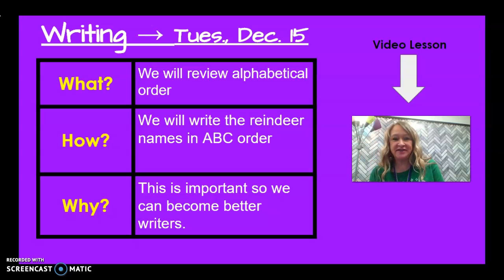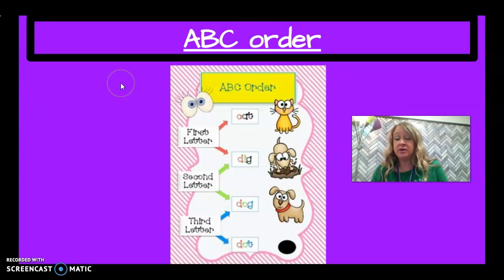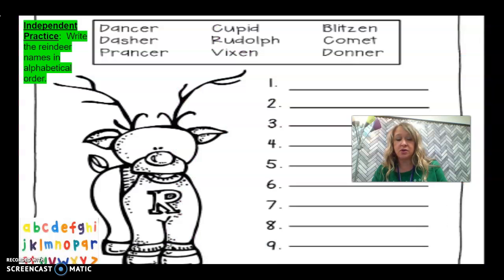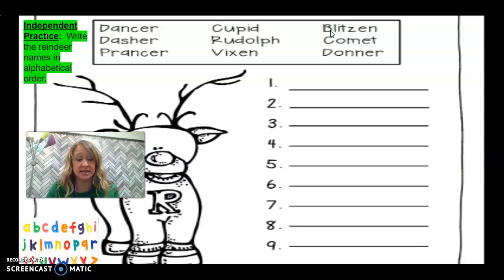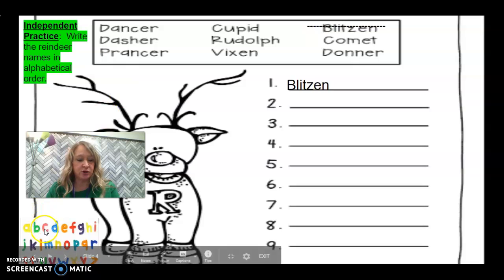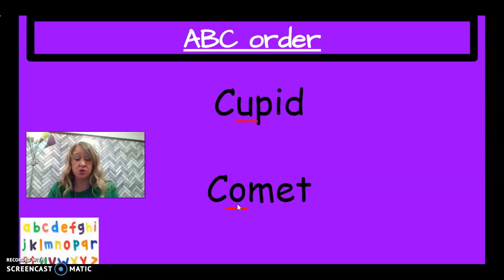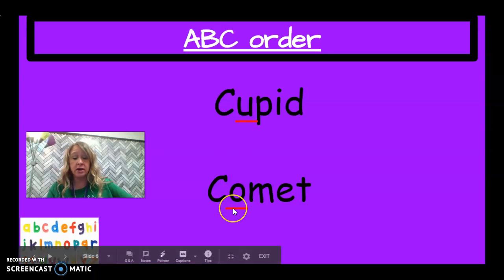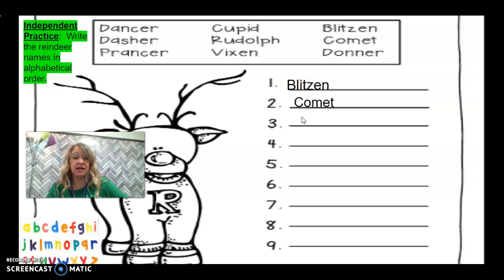ELA Tuesday 12/15